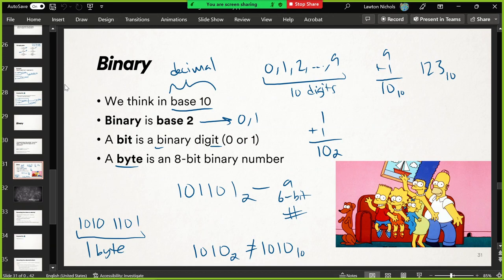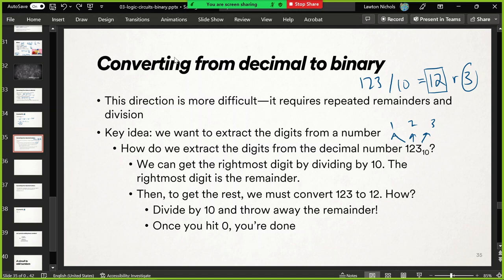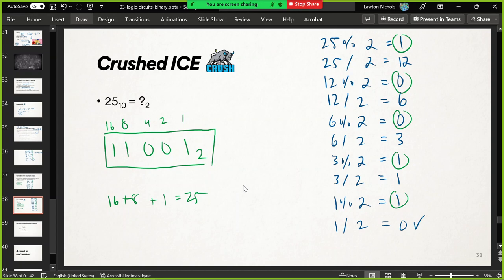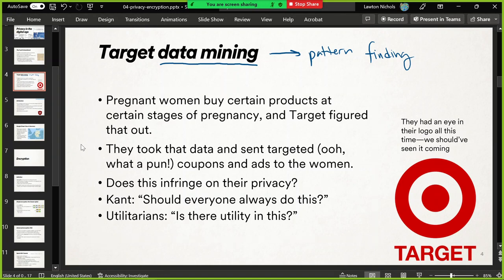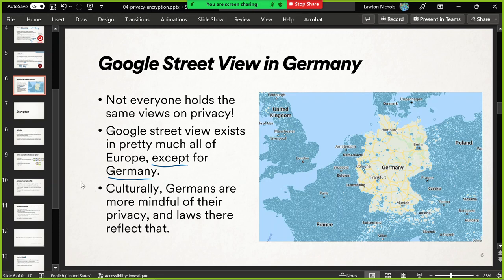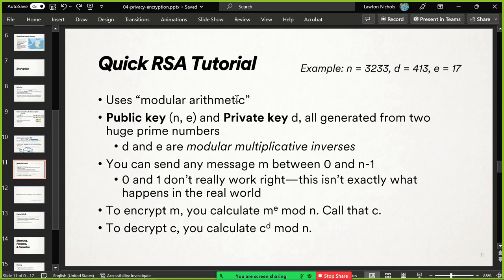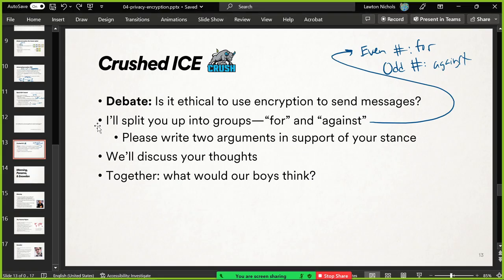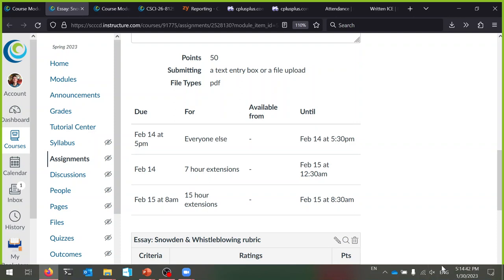(S23) CSCI 1 Lecture 6